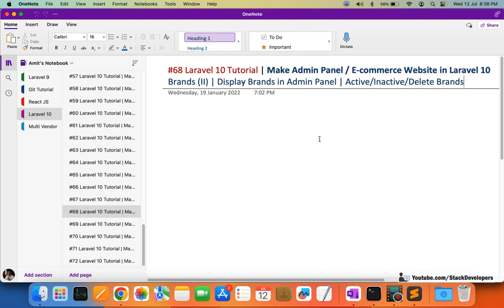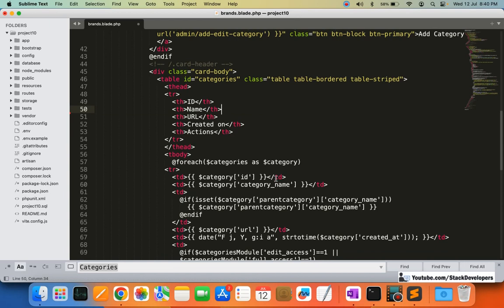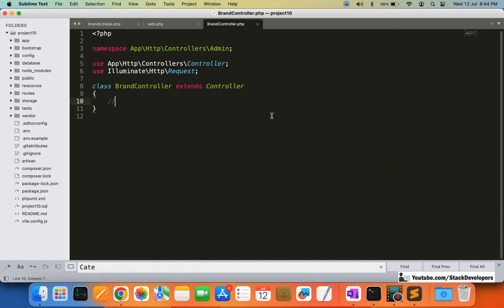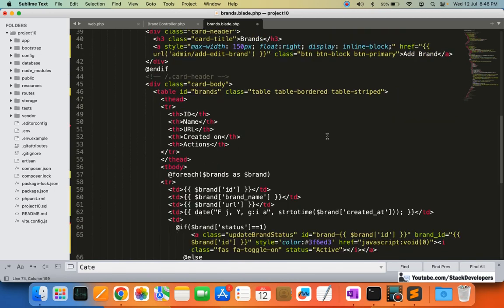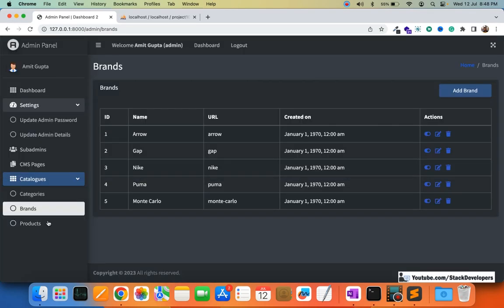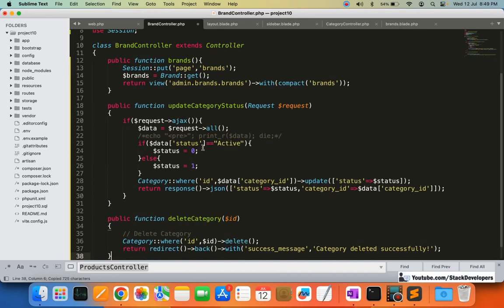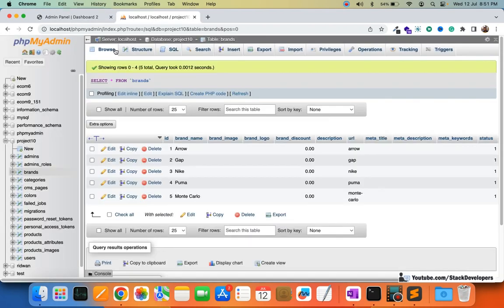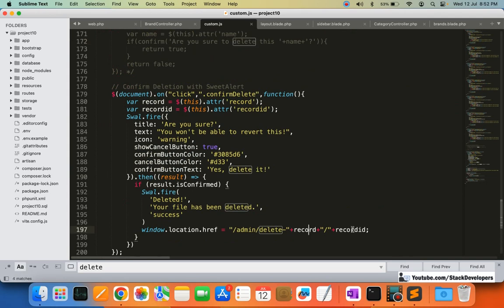#68 Laravel 10 Tutorial | Brands (II) | Display Brands in Admin Panel | Active/Inactive/Delete Brand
In Part-68, we will continue working on the brands module. In this video, we are going to make a brand page in the admin panel and will also work on the Add/Edit/Delete along with the Active/Inactive option for Brands.

1) Create Route:-
Create GET route for brands in web.php file like below:-
// Brands
Route::get('brands','BrandController@brands');

2) Create brands function:-
Create a brands function in BrandController to get all brands and return to the brands.blade.php file.

3) Create brands.blade.php file :-
Now create a brands.blade.php file under /resources/views/admin/brands/ folder to show all brands there.

Now we will work on Active/Inactive status for the Brand

4) Create Route :-
Create POST Route for updating brand status in web.php file like below:-
Route::post('update-brand-status','BrandController@updateBrandStatus');

5) Create updateBrandStatus function:-
Now create the updateBrandStatus function in BrandController to update the status of the brand to active or inactive.

6) Update custom.js file:-
Now update the custom.js file to add a jQuery function to update the active or inactive status for the brand.

Now we will work on Delete Brand functionality.

7) Create Route:-
Create GET route for deleting brand in web.php file like below:-
Route::get('delete-brand/{id?}','BrandController@deleteBrand');

8) Create deleteBrand function:-
Now create the deleteBrand function to delete the brand in BrandController and return it with the success message.

In the next video, we are going to work on Add/Edit Brand functionality.